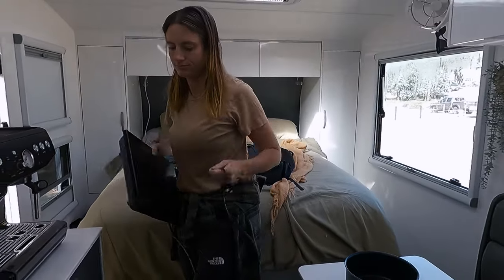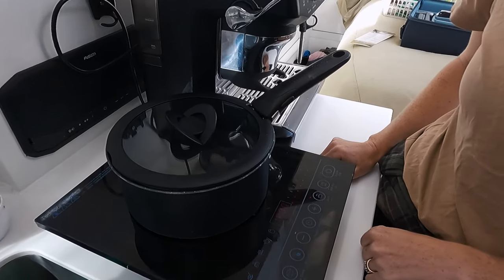Off-Grid Power: How We Use Solar Panels, Batteries and Inverters to Run Our Caravan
Welcome to Part 3 of our Off Grid Travel Series.

How much power do you need?

With over 600 nights of off-grid travel under our belts this video is all about our off-grid power system! What are our power needs as a family of four living off-grid full-time. Which 240v appliances do we use, and how much power do they draw in the real world?

- A full rundown of each component of our power system.
- Factors you need to consider before specifying your system
- Our top tips and tricks for getting the most out of your power system to keep you off the grid for longer.
- How to future-proof your setup to save you money to ensure you get it right for your needs.

We’re also giving away a gift voucher to spend on the Everything Caravan & Camping website details on how to win are in the episode.

If you'd like to go into the draw for the $100 Voucher from Everything Caravan & Camping sign up for the Everything Caravan & Camping newsletter here:

If you'd like to watch our video that covers everything you need to know to understand towing weights head over here:

Here's a link to our coffee machine as Liz promised...

You can always see what else we're up to by following us on Facebook and Instagram (links below)

Our Camera Equipment:

Easy-to-use, compact everyday camera for video and stills - Sony ZV-E10

Compact, gimbal camera for shots on the go - DJI Osmo Pocket

To make sure you can hear us and cut out that wind noise - Rode Video MicroII

Assume any links we share earn us a commission. We only recommend products and services we use and love.

00:00 Intro
02:19 Your Feedback
05:01 What Do We Power Off Grid?
10:39 How Much Power Do We Use?
17:10 Running A/C Off Grid
19:43 The Main Thing We Underestimated
22:46 How Do We Recharge Our Off Grid Power System?
24:03 Our Charging System
27:41 Power Saving Tips
33:32 Is 400ah Enough For Us?